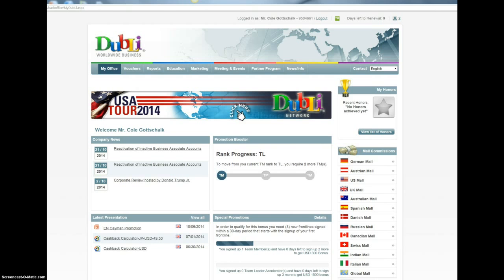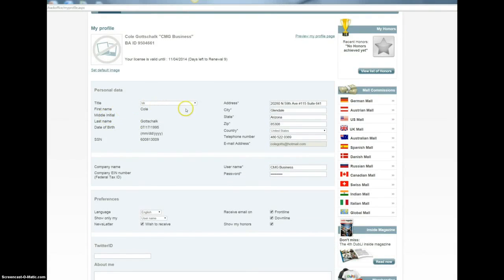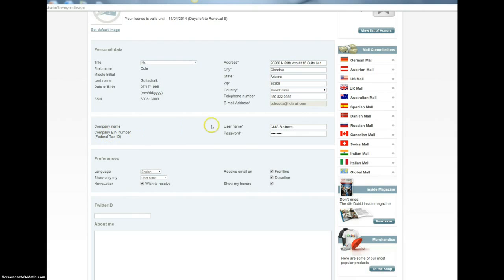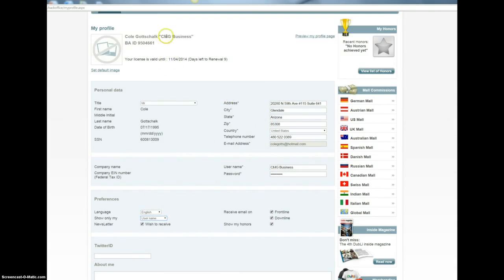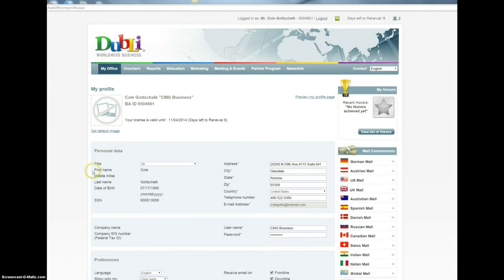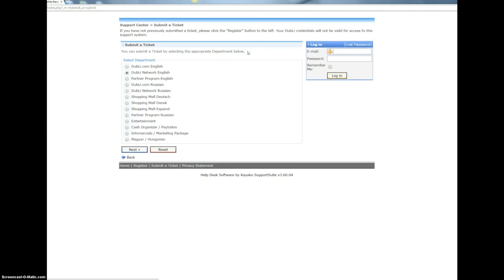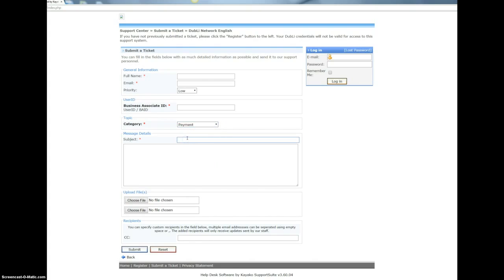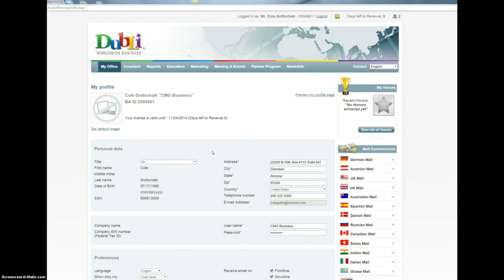Step 1 - Your Profile & Support Tickets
Step 1 - Setting up your profile in DubLi Network - Explained by Dean Mannheimer.